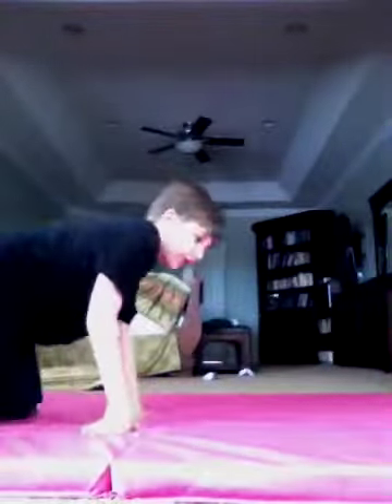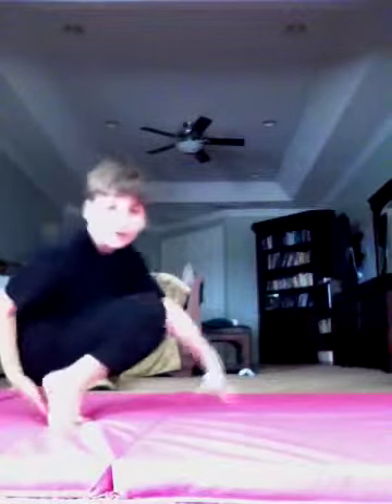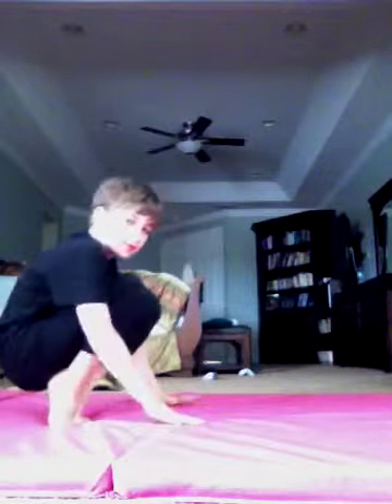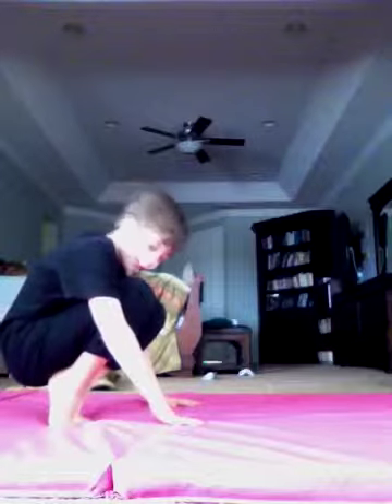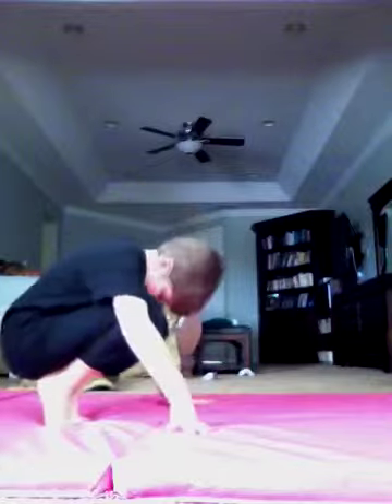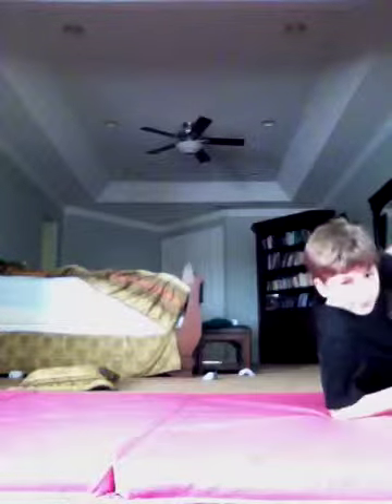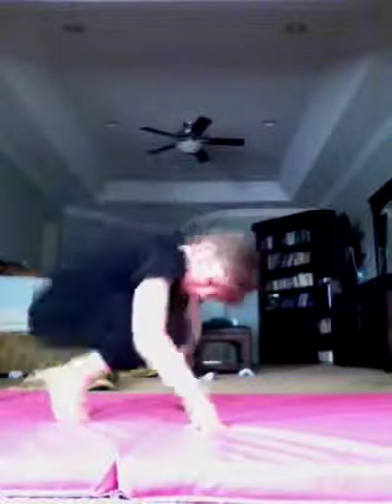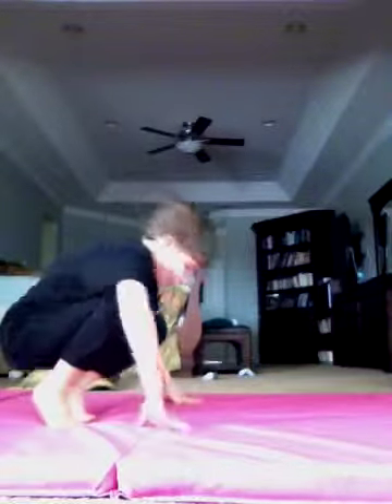Jaffe acrobatics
No more Emma